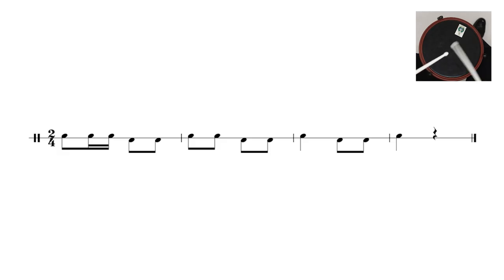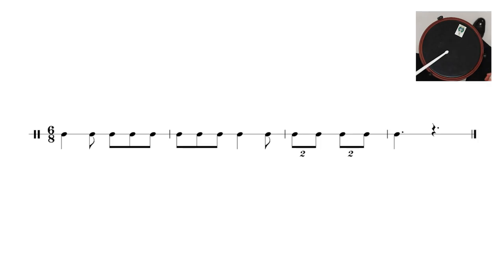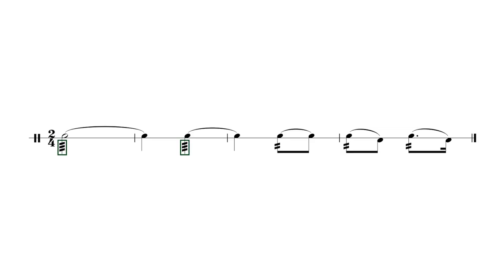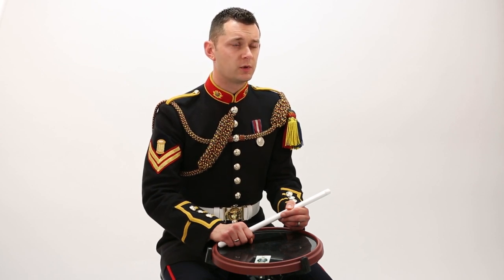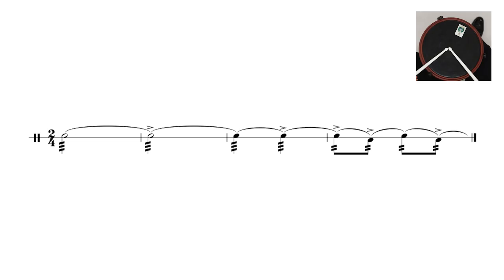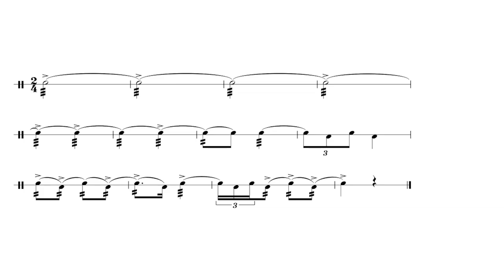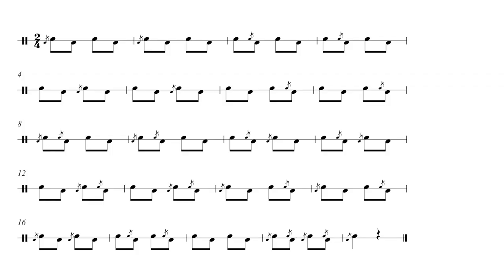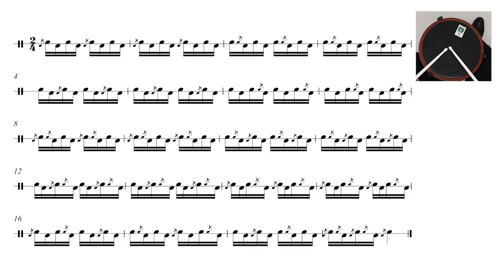Royal Marines Corps of Drums Theory Series - Lesson 10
Welcome to this drum lesson given by the Corps of Drums of Her Majesty's Royal Marines. Let us know what else you'd like to see in the comments.